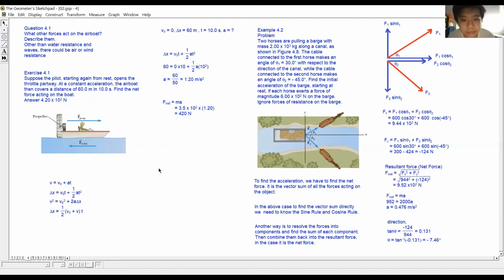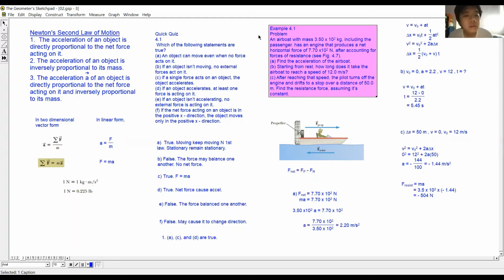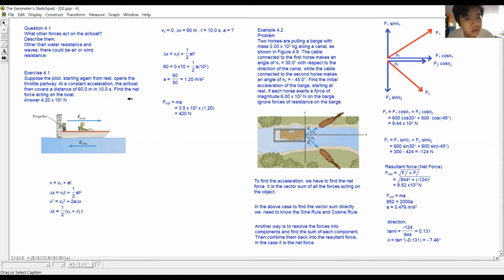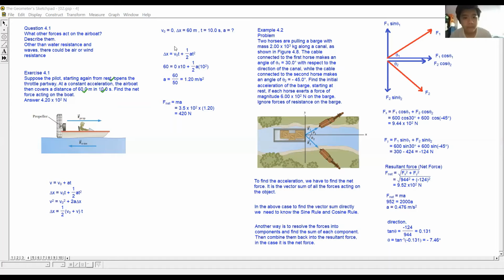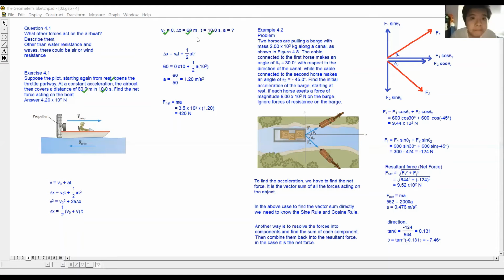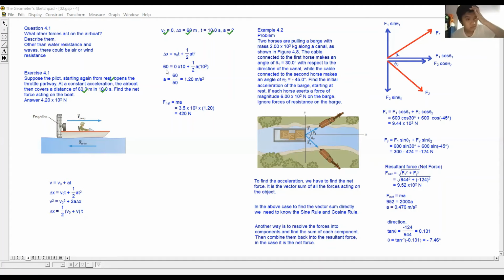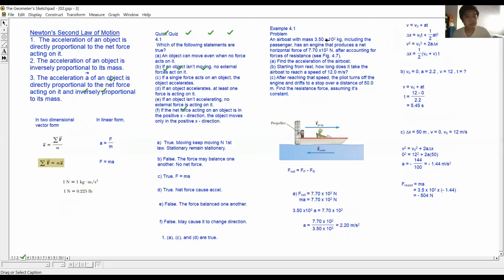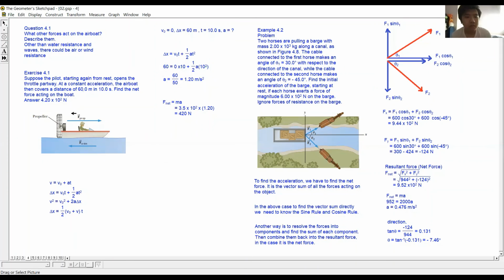Physics : Newton's Second Law F=ma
F=ma